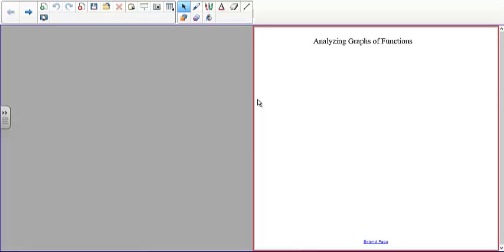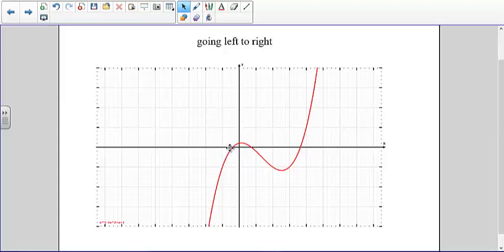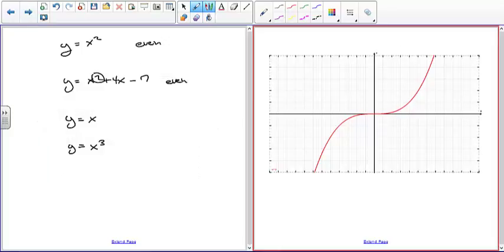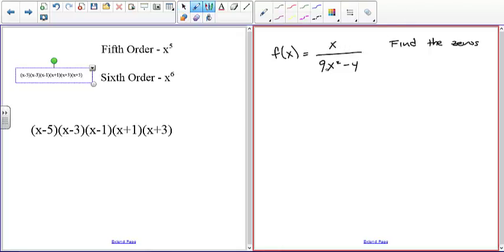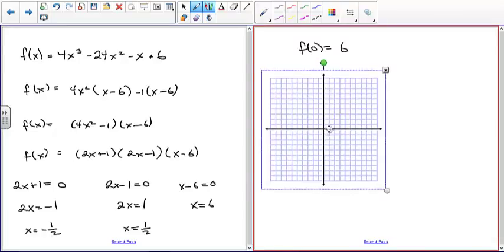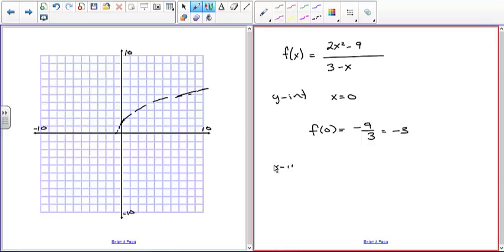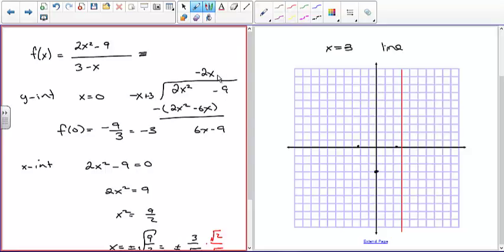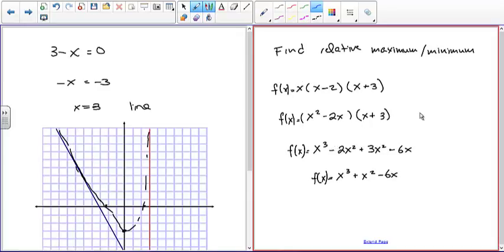Analyzing Graphs of Functions